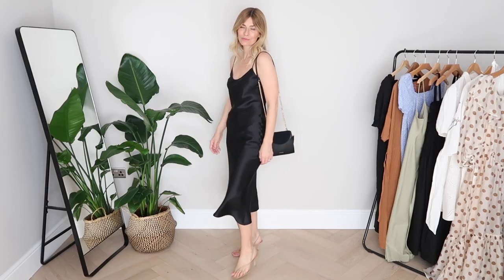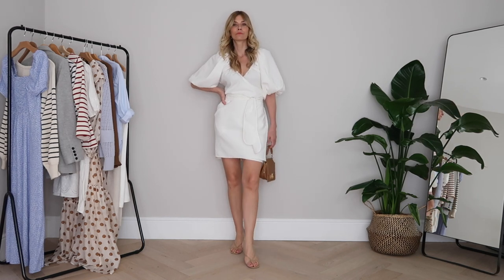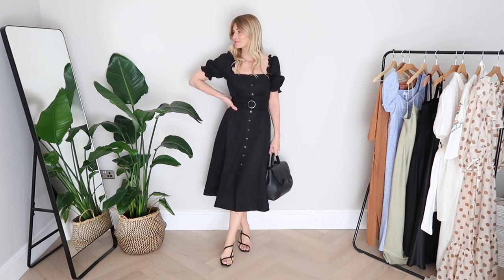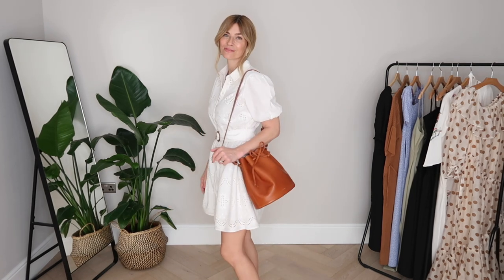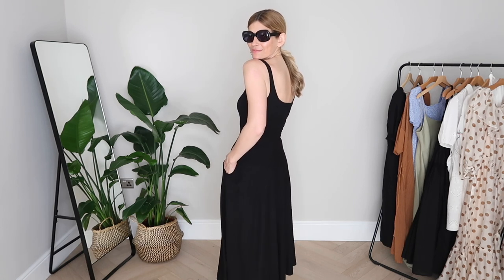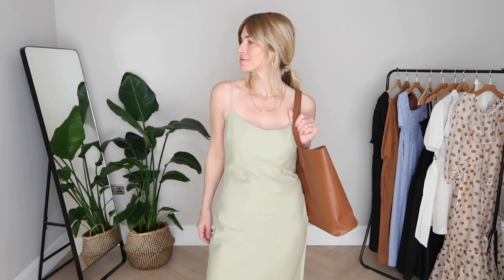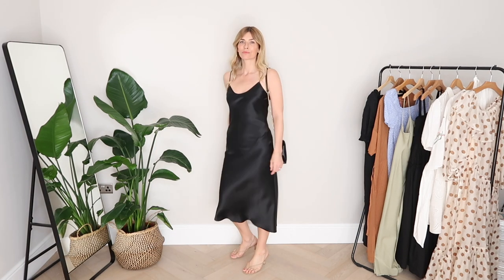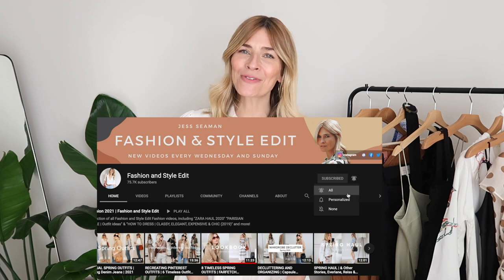11 EFFORTLESSLY CHIC AND CLASSY SUMMER DRESSES | LOOKBOOK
11 EFFORTLESSLY CHIC AND CLASSY SUMMER DRESSES
LOOKBOOK

& OTHER STORIES MIDI DRESS- I went for a 36 so it was tight on the chest

Jute bag as above

Tan bag as above